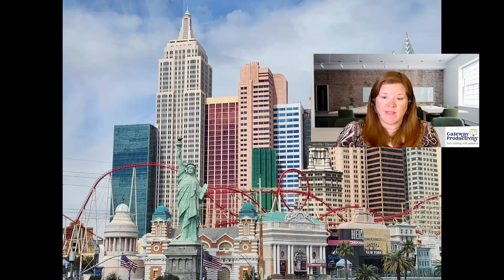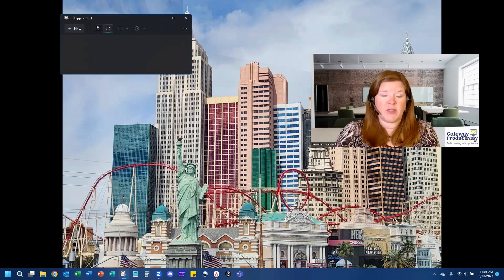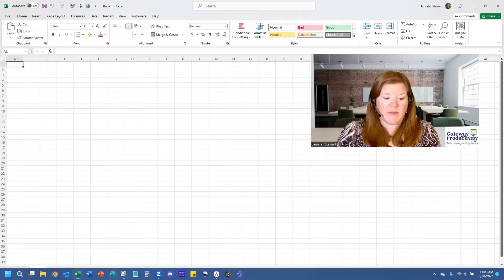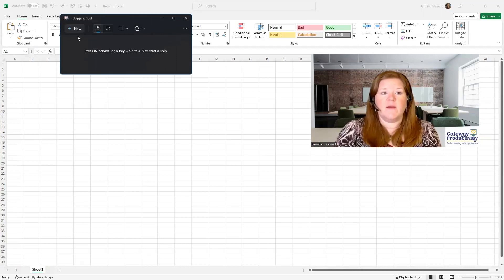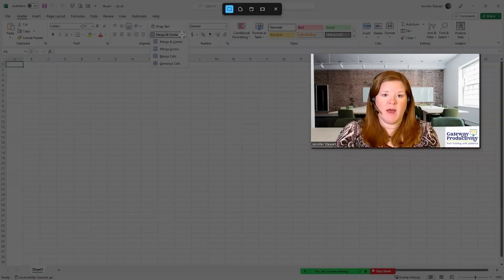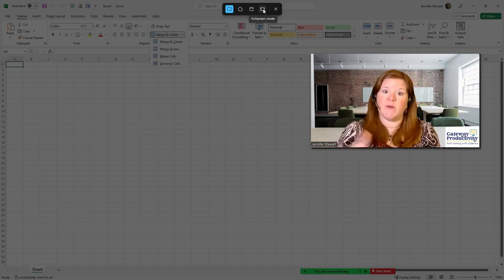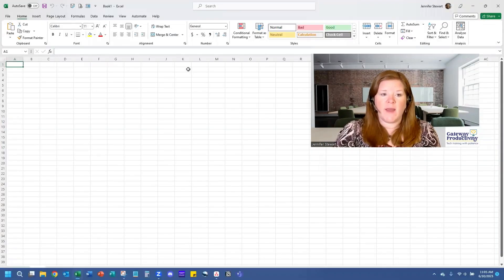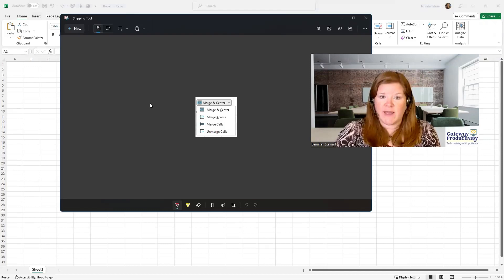How Can I Delay a Screenshot in Windows?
Tuesday Tech Training is a video series to help you better navigate your technology and increase productivity. In this video, discover how to use the delay feature in the Windows Snipping Tool.

00:00 - Introduction
0:47 - What is the Windows Snipping Tool?
1:36 - Example of Why You Might Delay a Screenshot
2:00 - How to Delay a Screenshot in the Windows Snipping Tool